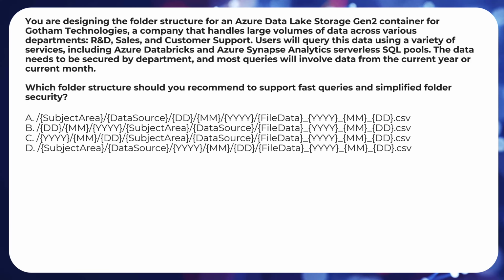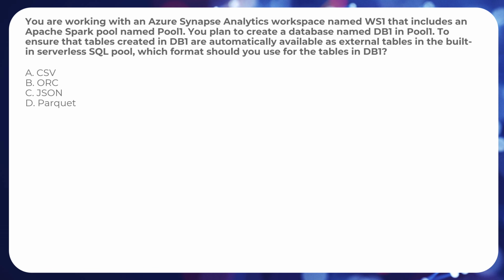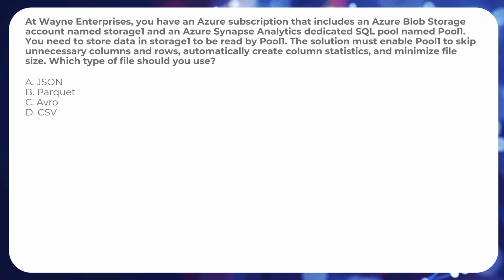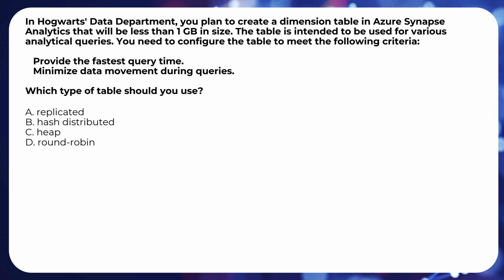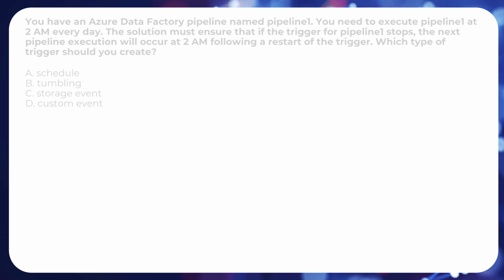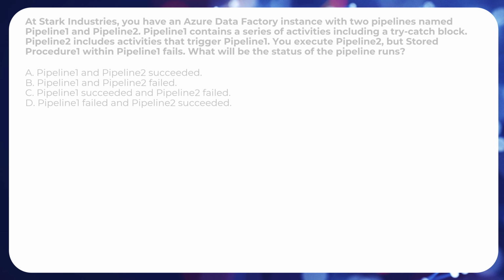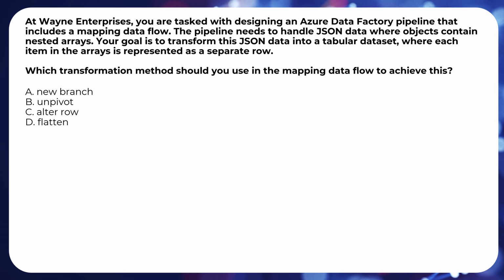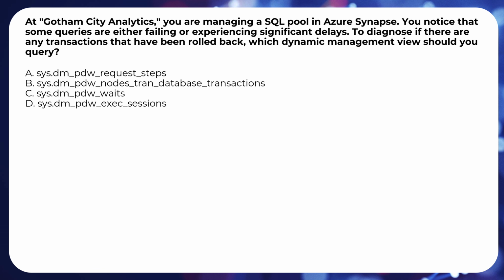Azure Data Engineer Certificate Exam Prep DP-203 | Question Dump | Covers Topics | Sept 2024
Prepare for the Azure Data Engineer Associate Exam (DP-203) with this comprehensive guide featuring real exam-style questions, detailed answers, and in-depth explanations. Whether you're just starting your exam prep or looking to refine your skills, this video covers key topics including data storage, transformation, and analytics on Azure.

🔍 What’s Inside:

Key concepts for Azure Synapse Analytics, Databricks, Data Lake Storage, and more
Real-world scenarios and problem-solving techniques
Breakdown of correct answers with clear explanations
This video is perfect for those looking to ace the DP-203 exam and become a certified Azure Data Engineer.